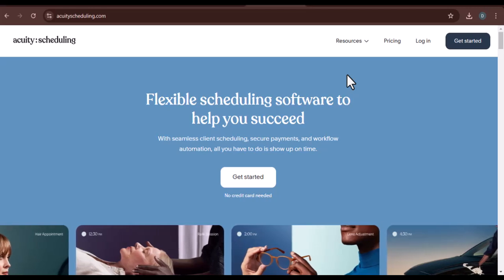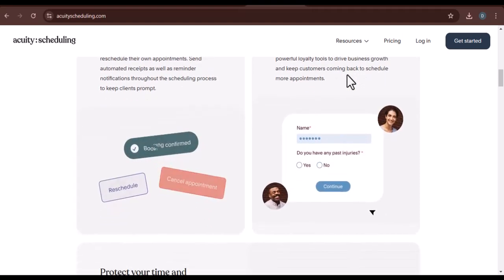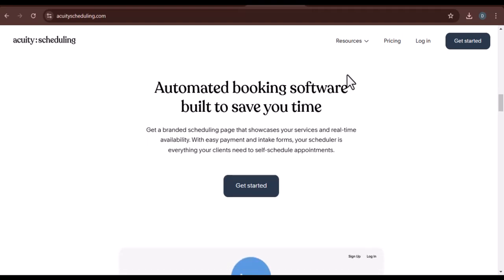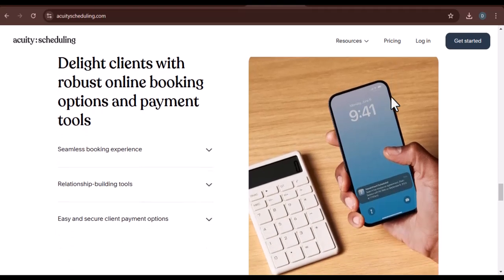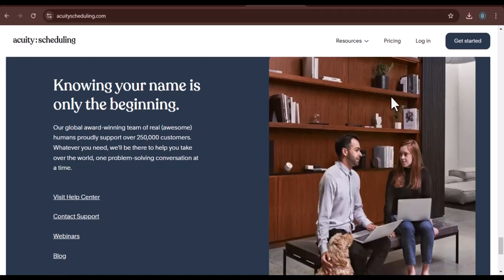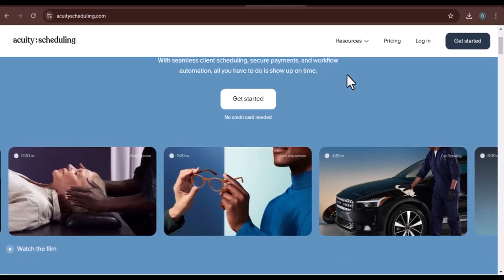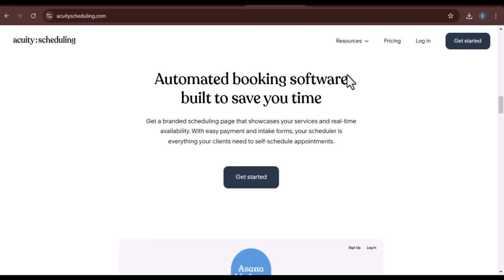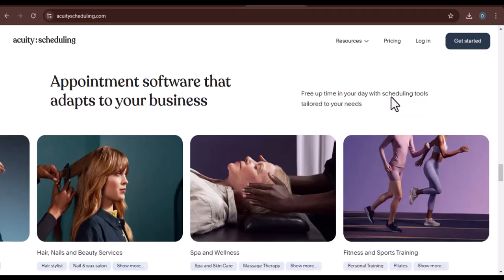Does Acuity offer SOAP notes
In this video, you will learn about Does Acuity offer SOAP notes

9 YouTube Channel Ideas to Help You Choose Your Own

✅IGNORE THIS
Related Search: